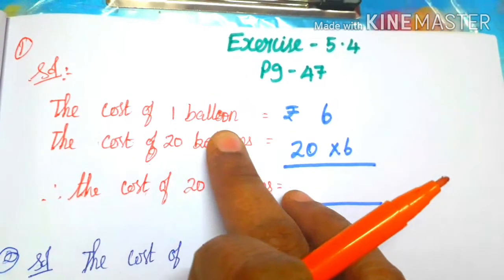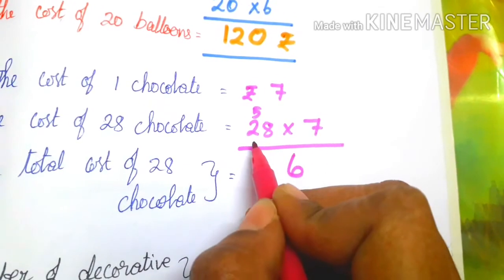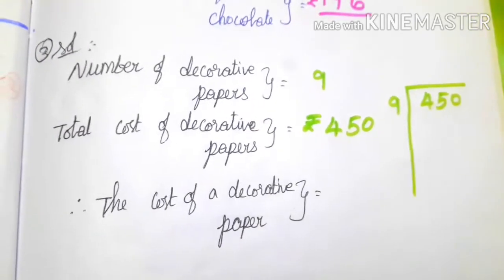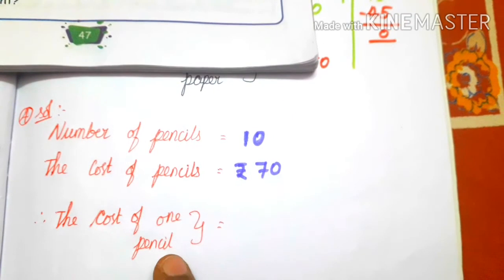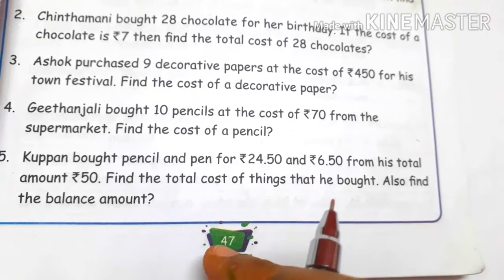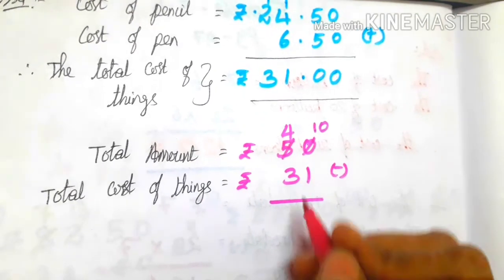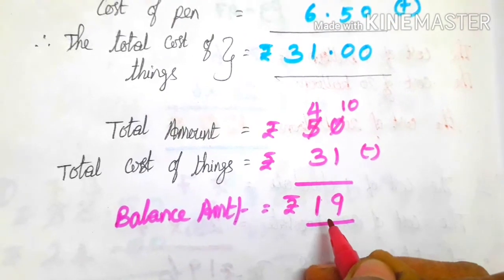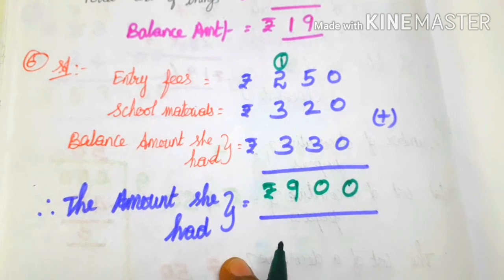4 std Maths- MONEY( unit 5)- Exercise 5.4 (pg no 47)- Multiplication and Division- part 7- Term 3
Abacud World Academy
Maths easy calculation using Abacus